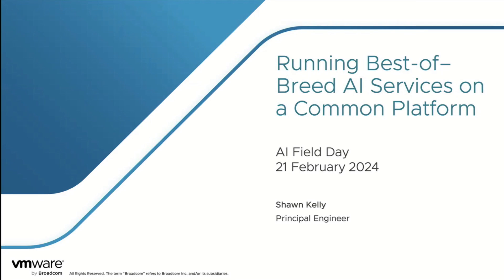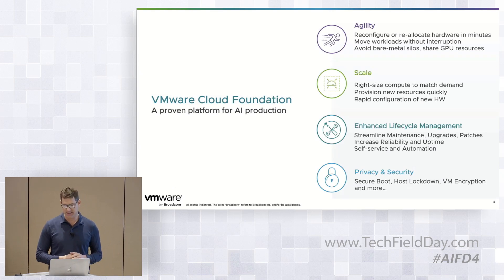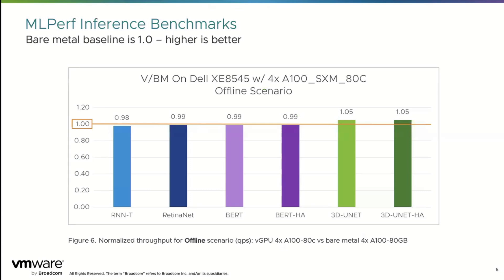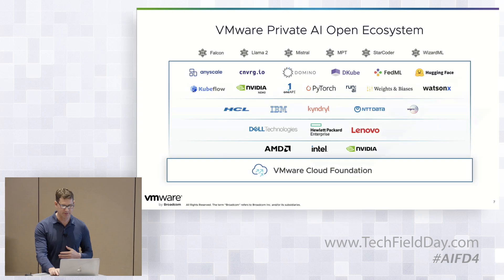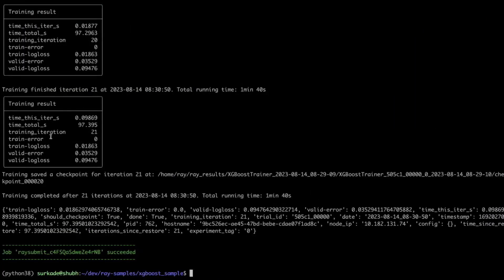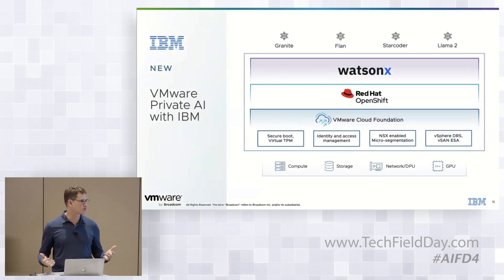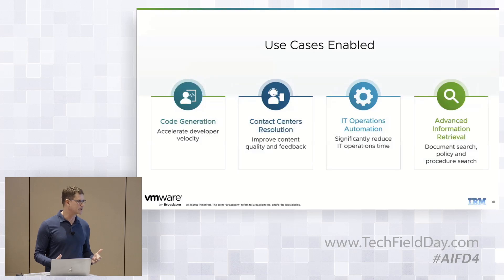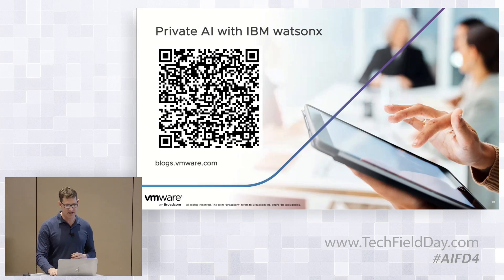Running Best-of-Breed AI Services on a Common Platform with VMware Cloud Foundation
VMware Cloud Foundation streamlines AI production, providing enterprises with unmatched flexibility, control, and choice. Through Private AI, businesses can seamlessly deploy best-in-class AI services across various environments, while ensuring privacy and security. Join us to explore VMware’s collaborations with IBM watsonx, Intel AI, and AnyScale Ray, delivering cutting-edge AI capabilities on top of VMware’s Private Cloud platform.

Sean Kelly, Principal Engineer at Broadcom, discusses the benefits of using VMware Cloud Foundation (VCF) to run AI services. He explains that VCF solves many of the infrastructure challenges associated with AI projects, such as agility, workload migration, avoiding idle compute resources, scaling, lifecycle management, privacy, and security.

He addresses concerns about VCF not being the only platform for AI, noting that while other products like vSphere and vSAN are still in use, VCF is the strategic direction for VMware, particularly for their strategic customers. He clarifies that VCF includes underlying vSphere technology and that using VCF inherently involves using vSAN.

Kelly also talks about performance, mentioning that VMware's hypervisor scheduler has been optimized over two decades to match bare-metal speeds, with only a plus or minus 2% performance difference in AI workloads. He confirms that VMware supports NVIDIA's NVLink, which allows multiple GPUs to connect directly to each other.

The talk then moves on to VMware's Private AI, which is an architectural approach that balances business AI benefits with privacy and compliance needs. Kelly highlights collaborations with AnyScale Ray, an open-source framework for scaling Python AI workloads, and IBM Watson X, which brings IBM Watson capabilities on-premises for customers with specific data compliance requirements.

He covers the integration of Ray with vSphere, demonstrating how it can quickly spin up worker nodes (RayLits) for AI tasks. He also addresses licensing concerns, noting that while NVIDIA handles GPU licensing, Ray is an open-source plugin without additional licensing costs.

For IBM WatsonX, Kelly discusses the stack setup with VMware Cloud Foundation at the base, followed by OpenShift and WatsonX on top. He emphasizes security features, such as secure boot, identity and access management, and VM encryption. He also mentions the choice of proprietary, open-source, and third-party AI models available on the platform. Kelly briefly touches on use cases enabled by WatsonX, such as code generation, contact center resolution, IT operations automation, and advanced information retrieval. He concludes by directing listeners to a blog for more information on Private AI with IBM WatsonX.

Recorded live in Santa Clara, CA on February 21, 2024, as part of AI Field Day 4. for more information.